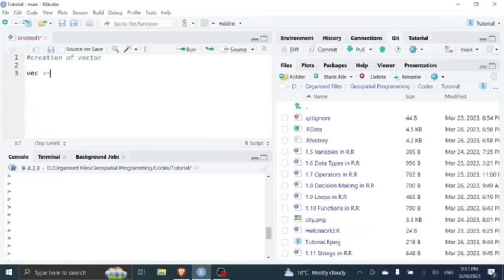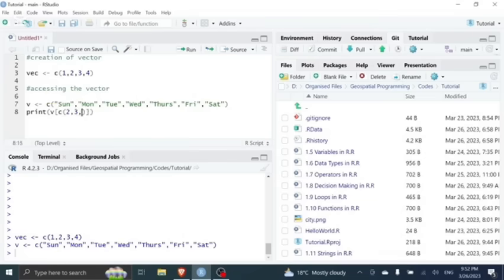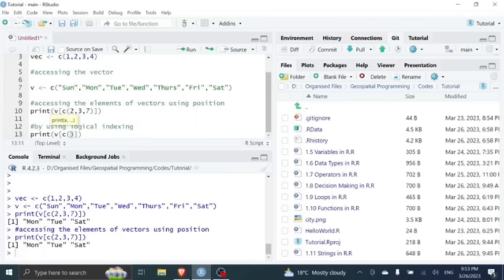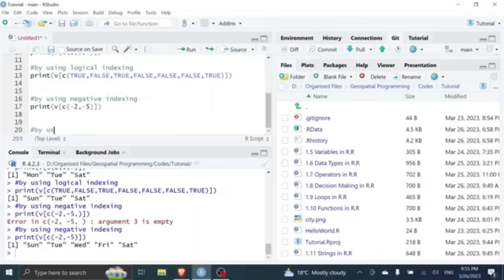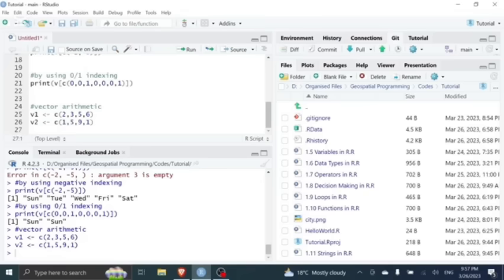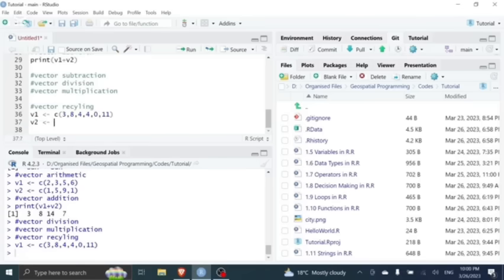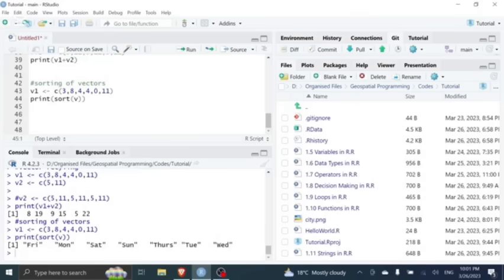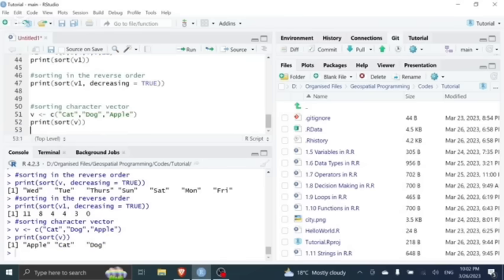What is Vector in R ? [Udemy Course]